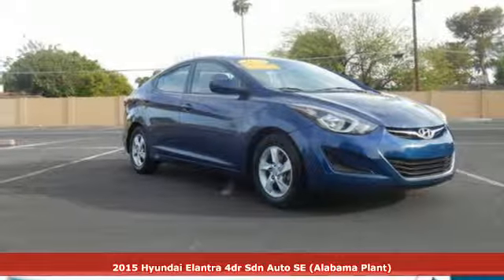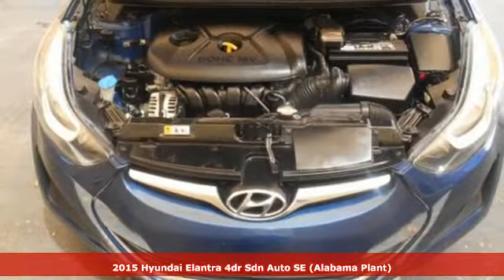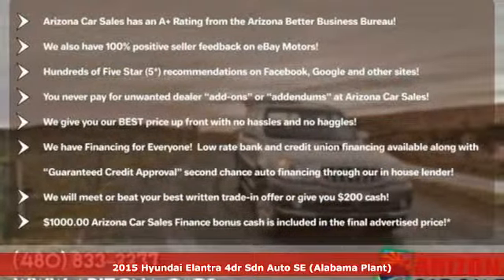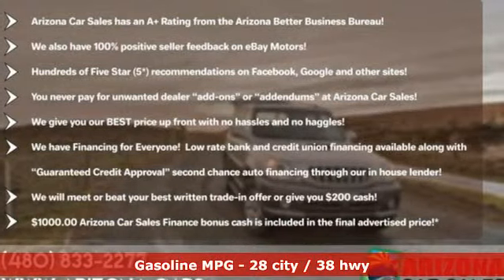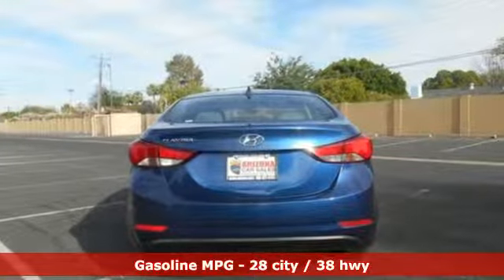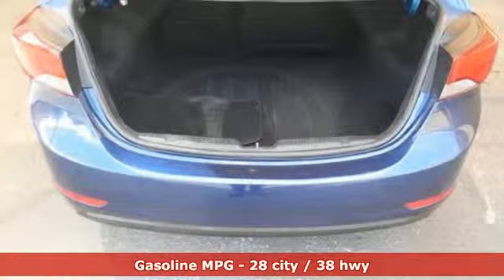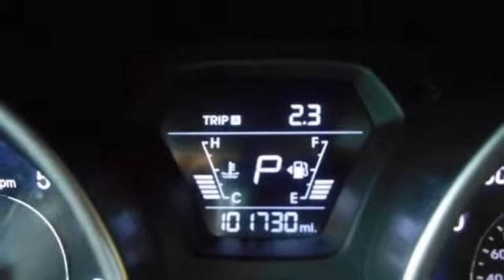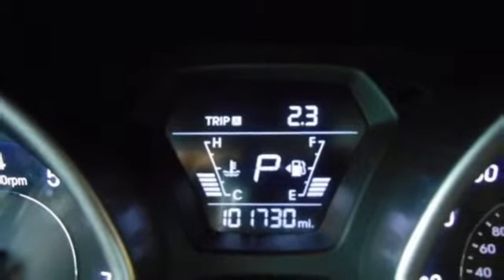2015 Hyundai Elantra Mesa Phoenix, AZ 19049B - SOLD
Year: 2015
Make: Hyundai
Model: Elantra
Trim: SE
Engine: 4 Cyl. 1.8 L
Transmission: Automatic
Color: Lakeside Blue
Interior: Gray
Mileage: 101650
Stock #: 19049B
VIN: 5NPDH4AE8FH628928
2015 Lakeside Blue Hyundai Elantra SE 4D Sedan Automatic Transmission, ABS brakes, Air Conditioning, Alloy wheels, Electronic Stability Control, Power windows, Premium Cloth Seat Trim, Radio: AM/FM/CD/MP3 w/SiriusXM Satellite, Remote keyless entry.28/38 City/Highway MPGAwards:* 2015 KBB.com 10 Best UberX CandidatesSPECIAL LOW RATE FINANCING AS LOW AS 3.99% APR on select certified vehicles with NO PAYMENTS for 90 days with terms up to 84 months available- THIS WEEKEND ONLY oac!!FIRST TIME BUYER? We have special first time buyer financing as low as 5.50% APR oac and terms up to 72 months! Arizona Car Sales gives you the same used cars, trucks and SUVs you find at a new car dealer, but with less overhead and hassle. You want a like new car without paying through the roof, so Arizona Car Sales features newer models, lower miles, and one LOW price with no haggling or pricing tricks!The price you see is the price you pay at Arizona Car Sales. We have an A+ Rating with the Better Business Bureau & 100% feedback on eBay Motors and we're easy located right off the 60 or 202 on Main Street, just west of Gilbert Road!! To see more pictures, get pre-approved or just ask us a question, go internet pricing includes all available incentives and promotions and may not be combined. Arizona Car Sales' Internet sales price reflects a $1000.00 finance bonus cash deduction that is only available if you finance through dealer, on prime lender conventional financing through Arizona Car Sales, OAC (625+ auto FICO score pulled by dealer) - some lender and term restrictions may apply. All prices plus tax, title, license fees, options and $498 doc fee. Offer valid only on vehicles in stock at the time of purchase. Pricing not available on wholesale or fleet transactions, residency & other restrictions may apply. Second key, floor mats, and owner's manual may not be available on all pre-owned vehicles. Quoted price is subject to change to correct errors or omissions. Not responsible for typos..

Address:
1648 East Main Street